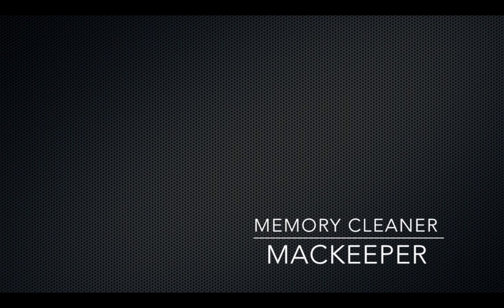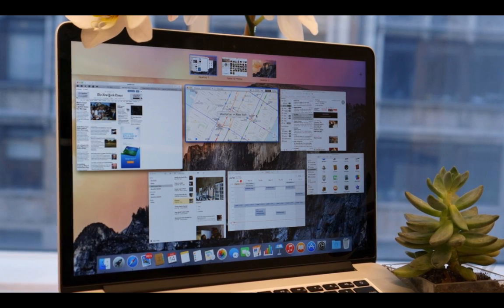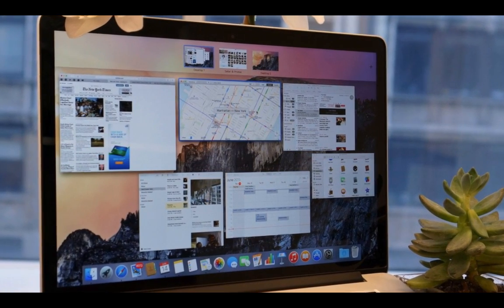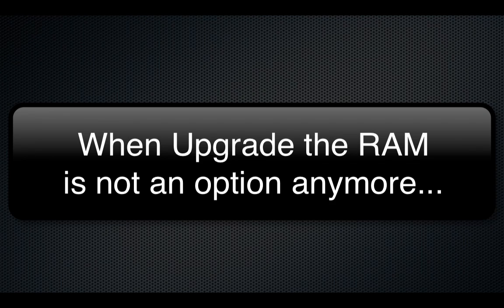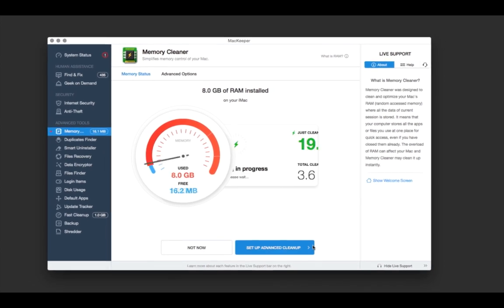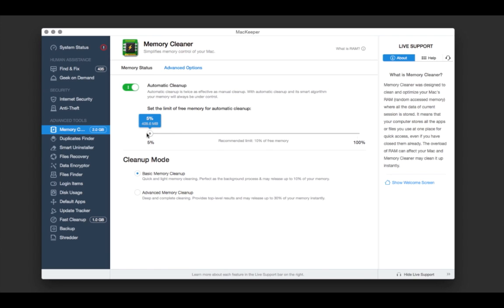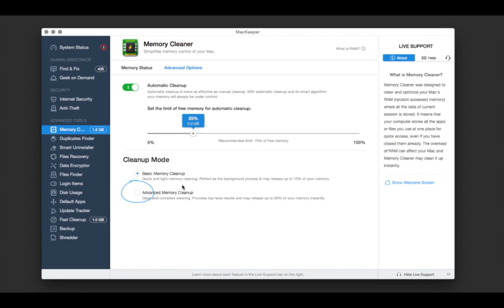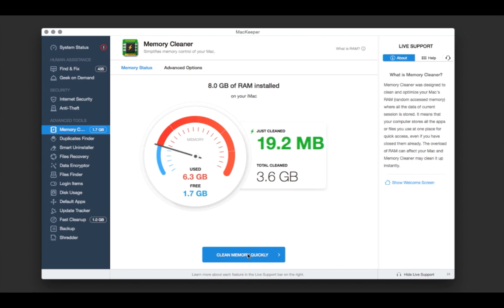How to Clean Your Ram Memory on Mac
Memory Cleaner automatically optimizes and monitors your Mac's RAM memory during your daily tasks. Best solution after you have finished using intensive app or game.
Start scanning process and clean the inactive Mac's memory on its RAM with a single click. Use advanced option of Memory Cleaner to set up automatic cleanup. Quickly run Memory Cleaner from the menu bar for better performance.